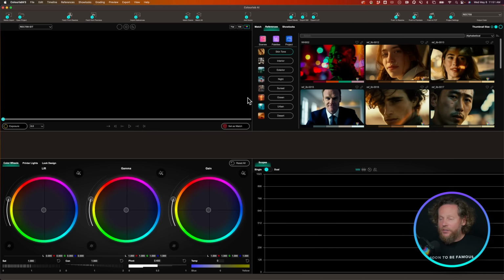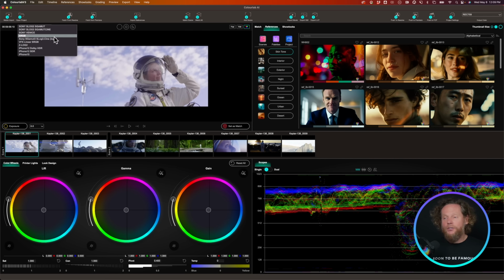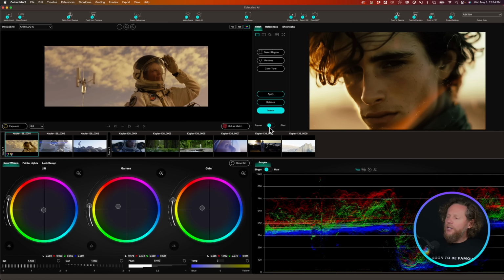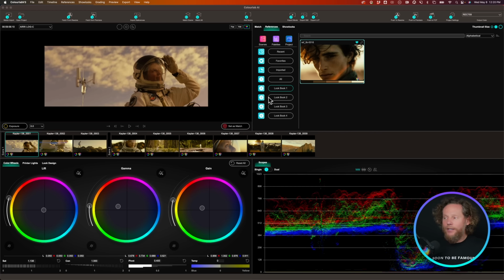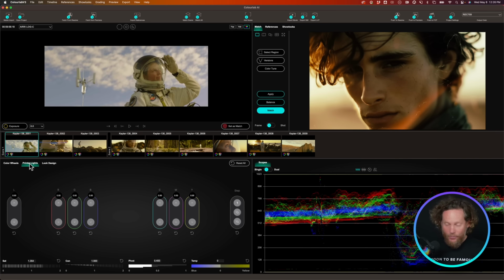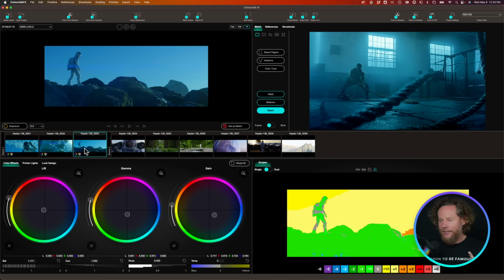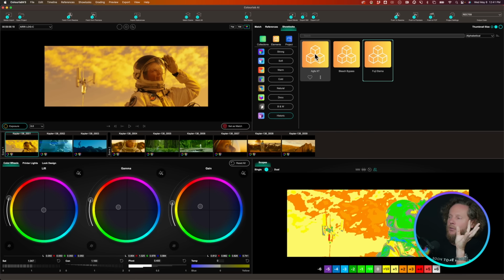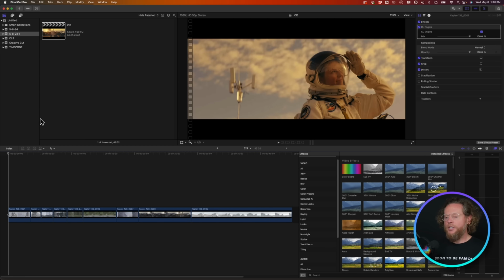Colourlab Ai 3 Zero to Hero Full Training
Unlock the full potential of Colourlab Ai 3 with our comprehensive tutorial that will take you from zero to hero in just 40 minutes! Whether you're a beginner or looking to sharpen your skills, this video covers everything you need to know to master this powerful color grading tool.

🎨 What You'll Learn:

The basics of Colourlab Ai 3
Advanced techniques for achieving cinematic color grading
Tips and tricks to streamline your workflow

00:00 intro
01:04 import media
01:26 Davinci Resolve Link
01:58 Adobe Premiere Link
02:49 FCP Link
03:42 Interface Overview
26:10 matching
38:28 export
38:58 Send to Davinci
40:02 Send to Premiere
41:04 Send to FCP